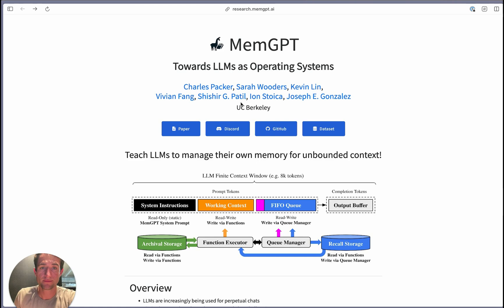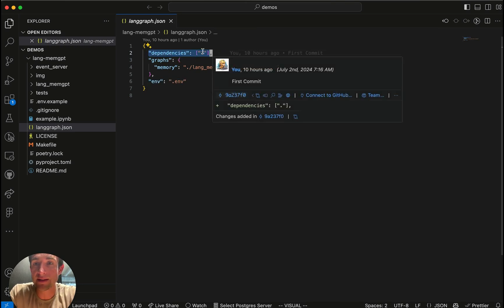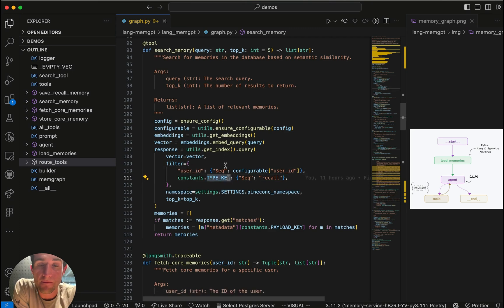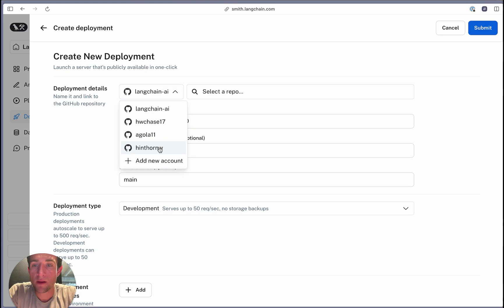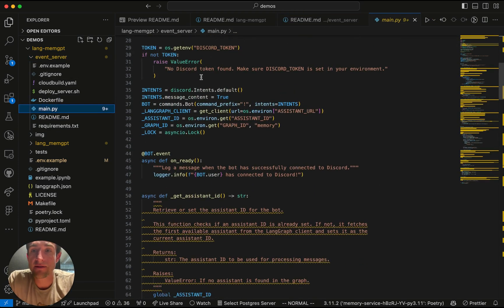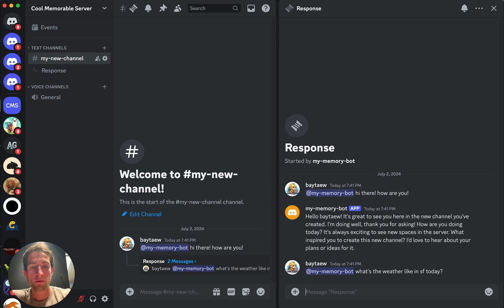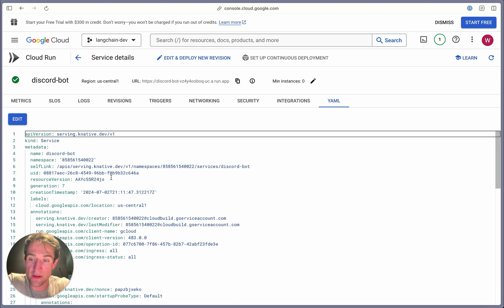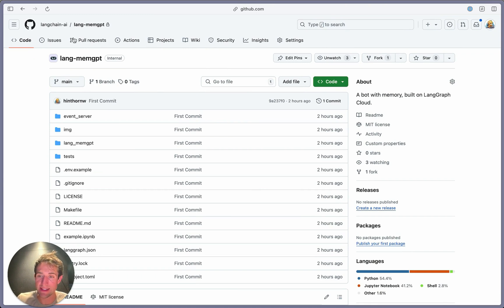Build a MemGPT Discord Agent in LangGraph Cloud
In this tutorial, we create a MemGPT-inspired Discord agent using LangGraph Cloud, enabling chatbots to remember user interactions across conversations for a more personalized experience.

Key components of the MemGPT agent:
1. Core memories: Persistent user information
2. Recall (semantic memories): Context-based retrieval
3. Management via tool use

We'll cover:
- Implementing the agent graph
- Deploying the agent on LangGraph Cloud
- Creating the Discord bot
- Writing tests and evaluations for the agent

By the end of this tutorial, you'll understand how to build, deploy, and evaluate a Discord bot with long-term memory capabilities.

Chapters:

00:00 MemGPT & LangGraph Cloud
00:36 Agent Overview
01:19 Part 1: Designing the agent
02:05 Forking and Cloning the Repository
02:17 Understanding the Repo Structure
03:05 Code Review: Defining Memory Management Tools
07:15 Part 1b: Deploying on LangGraph Cloud
08:59 Interacting with the Agent in LangGraph Cloud Studio
09:47 Part 2: Deploying a Discord Server
10:31 Setting Up a Discord Bot
12:19 Testing the Discord Bot
14:14 Setting Up Google Cloud Run
15:12 Part 3: Evaluating and Testing the Agent
17:14 Conclusion and Next Steps